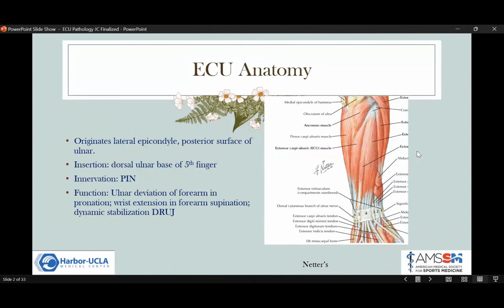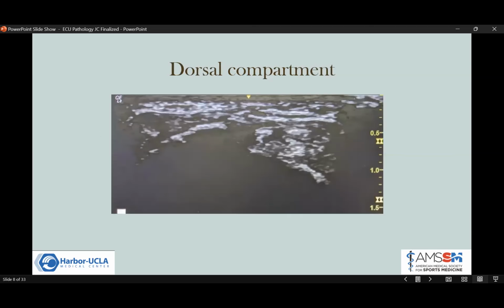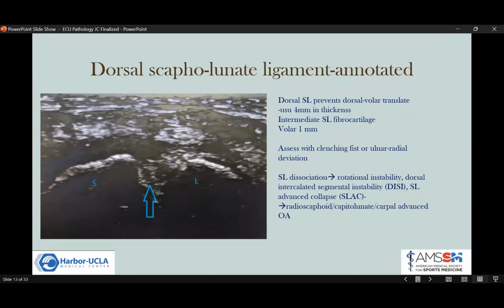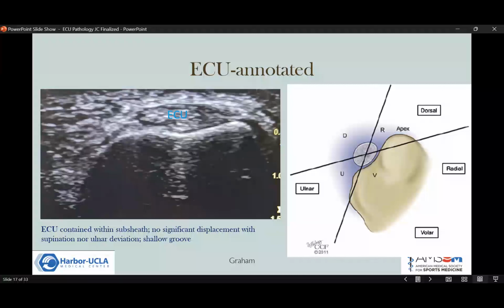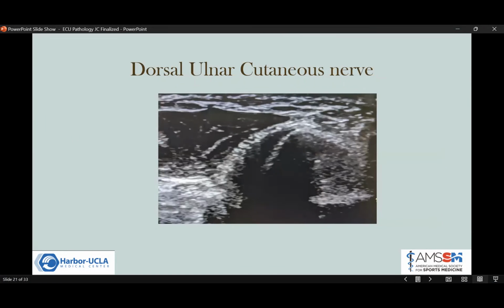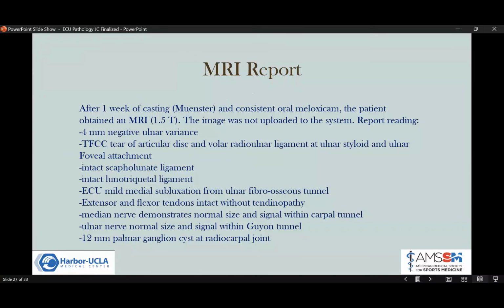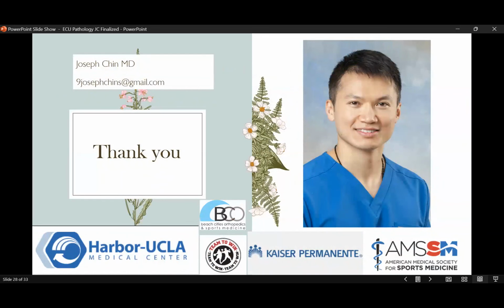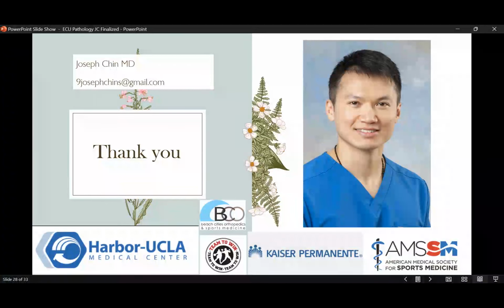Extensor Carpi Ulnaris (ECU) Pathologies with Dr. Joseph Chin | AMSSM Sports US Case Presentation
Dr. Joseph Chin gives an AMSSM Sports Ultrasound Case Presentation about Extensor Carpi Ulnaris (ECU) Pathologies.

0:00 - Intro
1:15 - ECU Anatomy
2:26 - Case HPI
5:17 - Dorsal Compartment
5:45 - DRUJ
6:27 - Dorsal Scapholunate Ligament
7:54 - Ulnar Wrist
8:56 - ECU
9:49 - ECU Subsheath
10:31 - ECU Displacement
12:47 - Scanning Techniques
13:25 - Dorsal Ulnar Cutaneous Nerve
14:06 - Guyon’s Canal
15:13 - US Report
17:11 - MRI Report
19:03 - Q&A